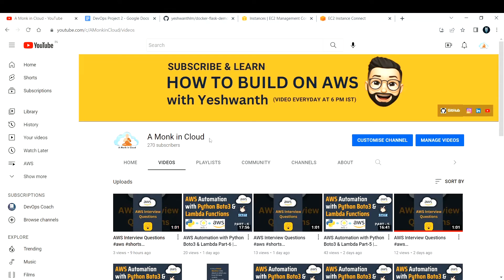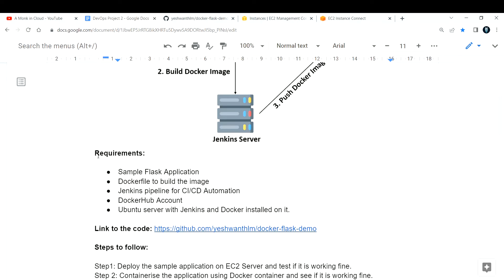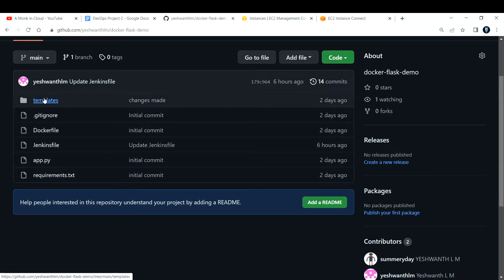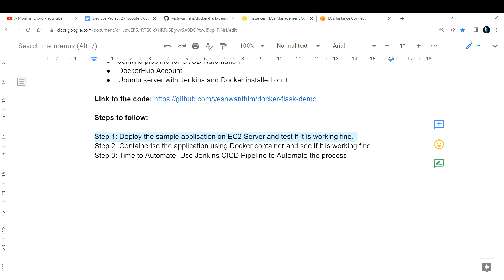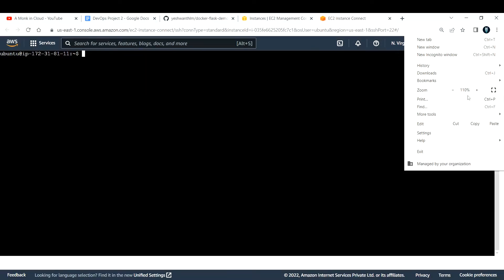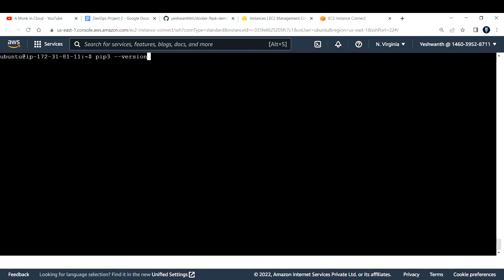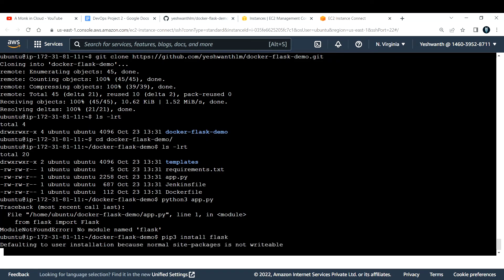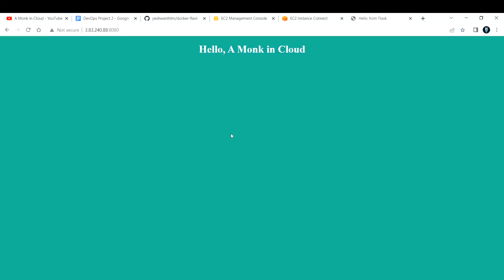DevOps Project 2 | Jenkins CICD Automation | Build & Push Image to DockerHub using Jenkins | Part 1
Hi Learner,
In this video we will learn how to Build & Push Image to DockerHub using Jenkins

Regards,
A Monk in Cloud